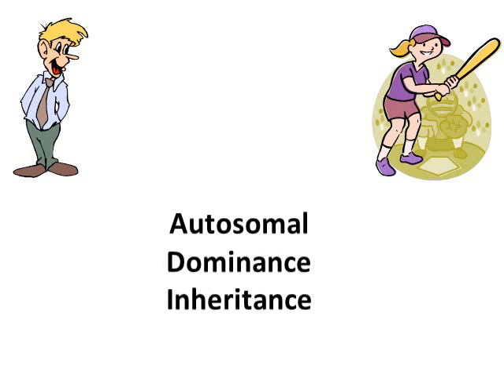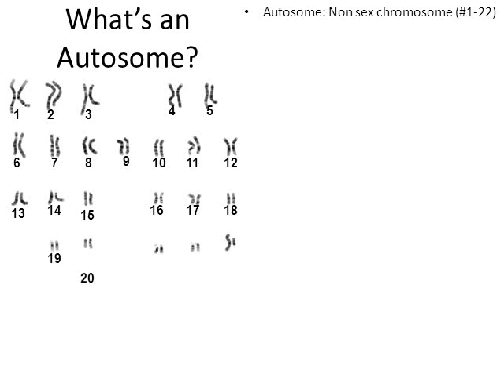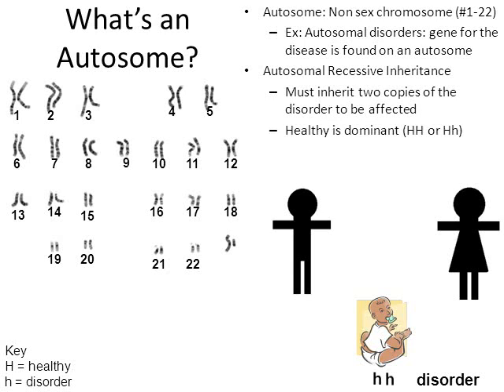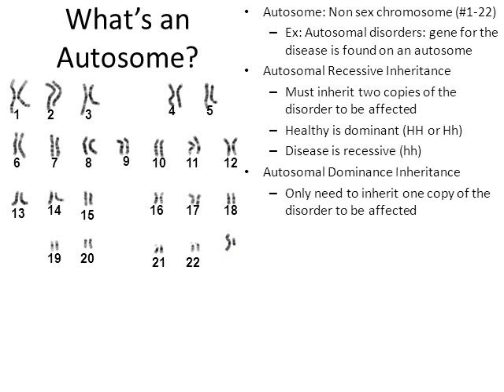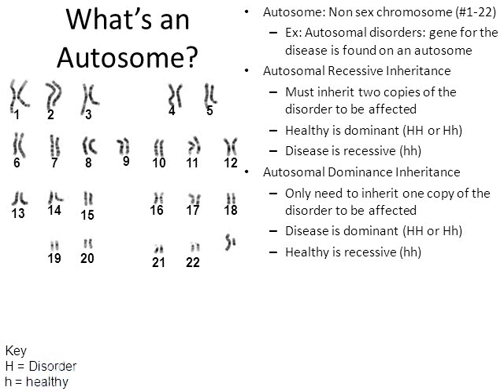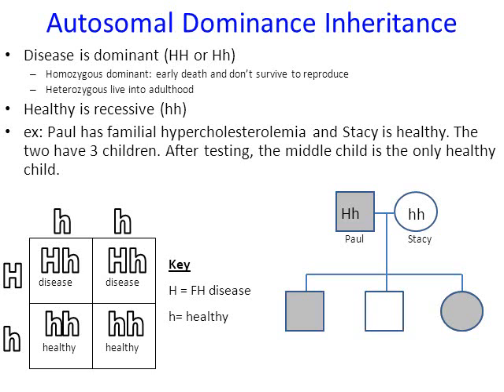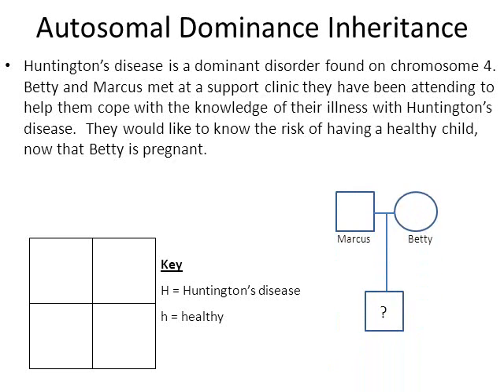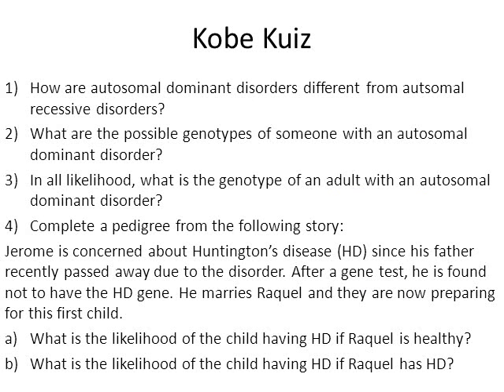Autosomal Dominance Inheritance (updated)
This video is taught at the high school level. I use this PowerPoint in my biology class at Beverly Hills High School.

Topics:
- Autosomal dominance
- Autosomal recessive
- Huntington's disease
- FH
- Genotype
- Phenotype
- Homozygous
- Heterozygous